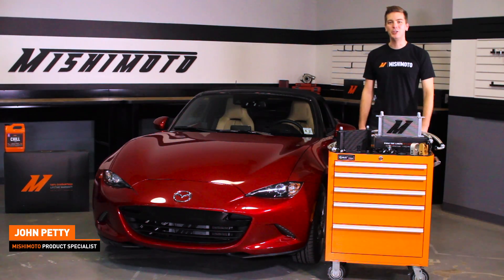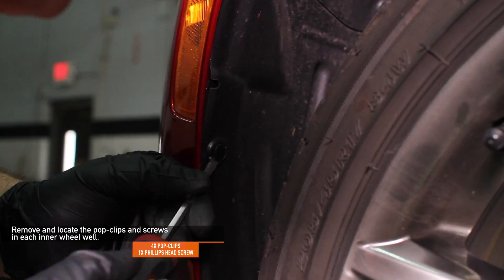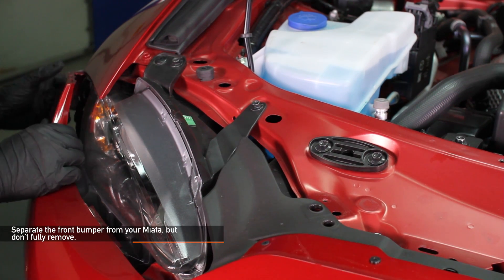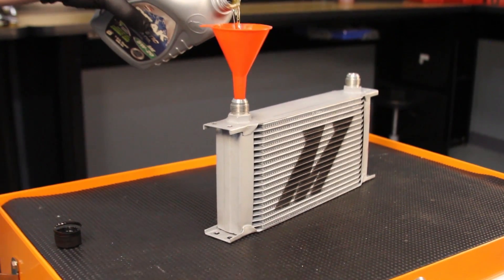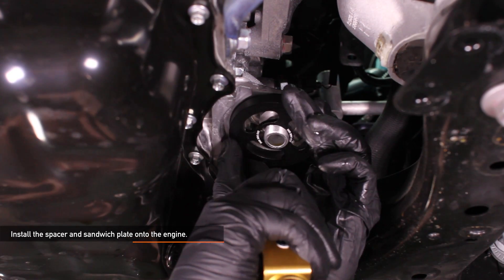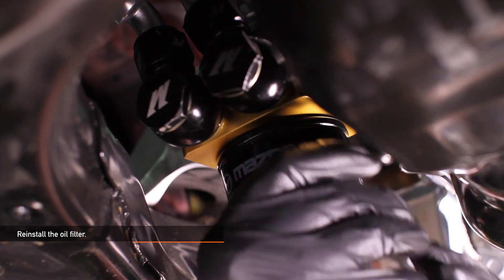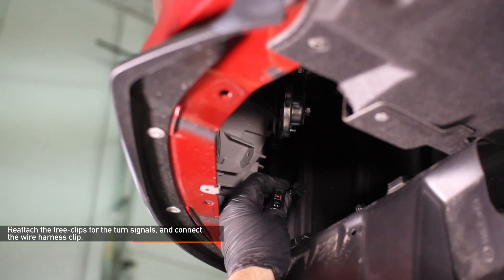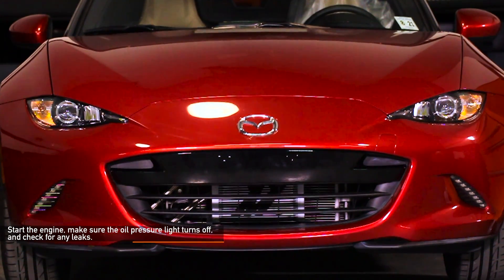2016+ Mazda Miata Direct-Fit Oil Cooler Kit Installation Guide By Mishimoto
• Direct-fit for the 2016+ Mazda MX-5 Miata
• Reduces oil temperatures by up to 57°F (29.5°C)
• Application-specific mounting brackets mount the oil cooler in the front bumper area
• Mounting brackets made from lightweight aluminum
• Billet aluminum thermostatic oil sandwich plate
• 19-row stacked-plate oil cooler for optimal fluid temperature reduction
• Thermostatic and Non-thermostatic options available
• Cooler available in either Sleek Silver or Stealth Black

Model: MMOC-MIA-16

MP products.